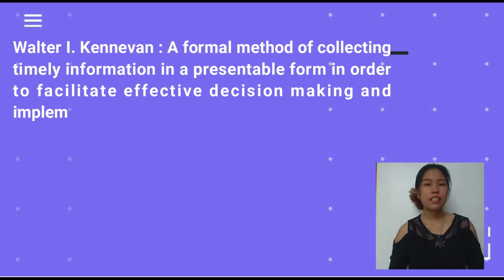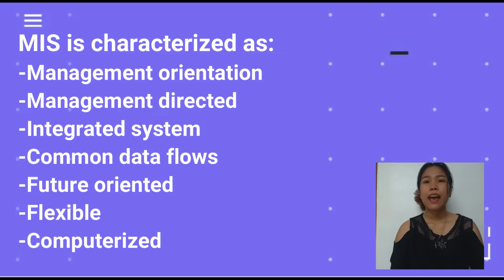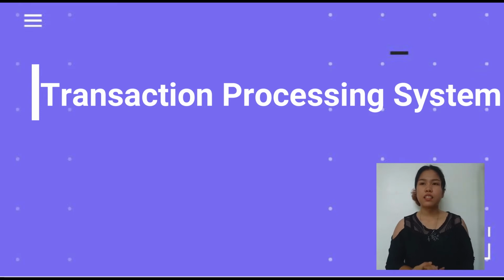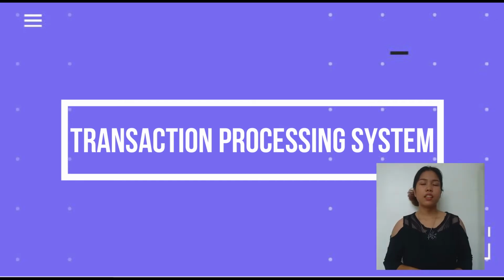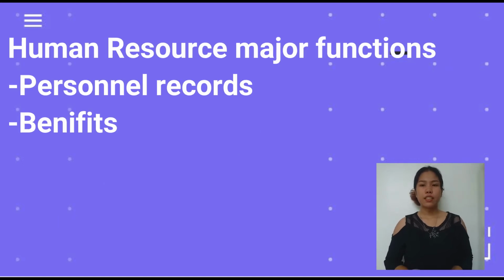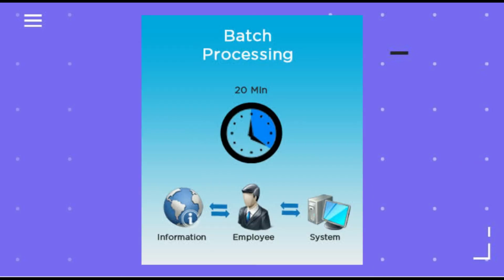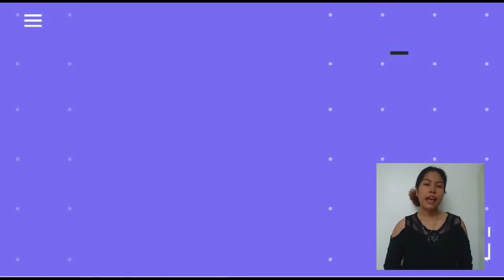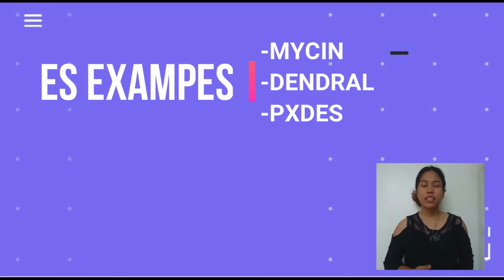MIS Final project (May Ann G. Cañaveral)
Transaction Processing System
Expert System